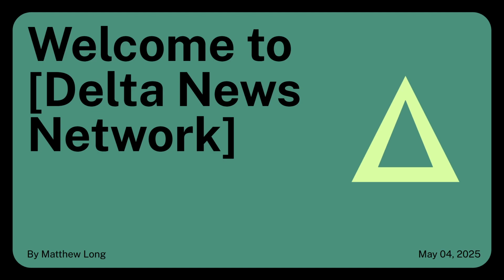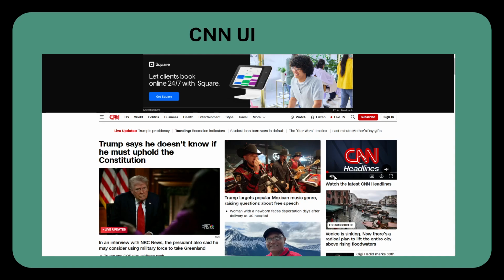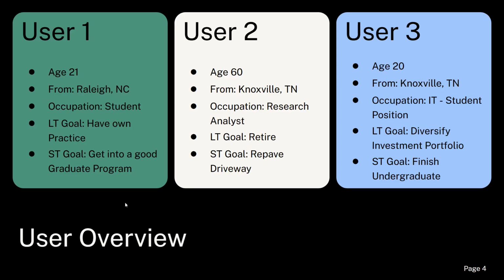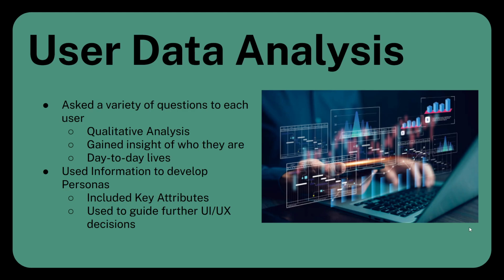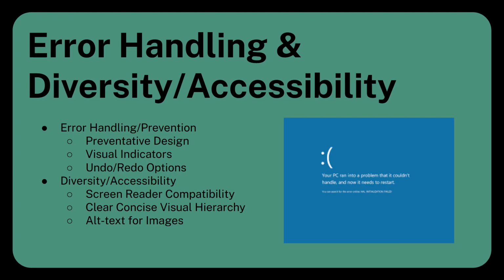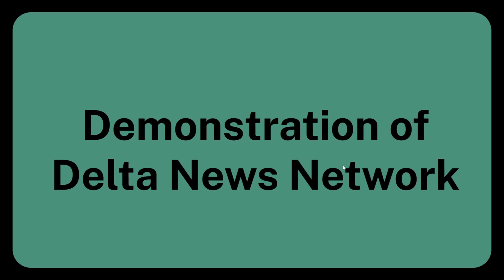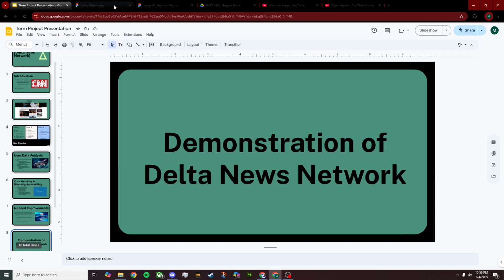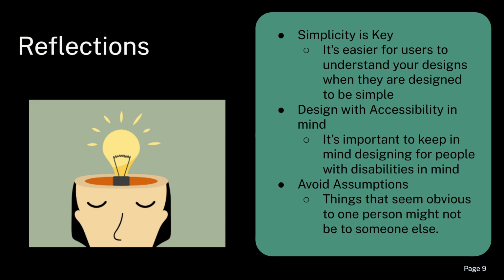INSC Project Presentation - Matthew Long